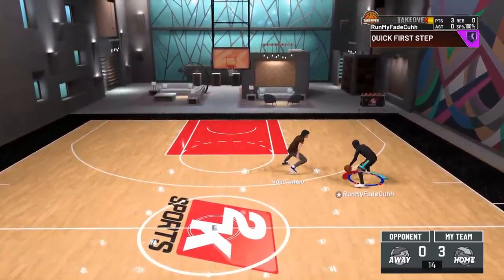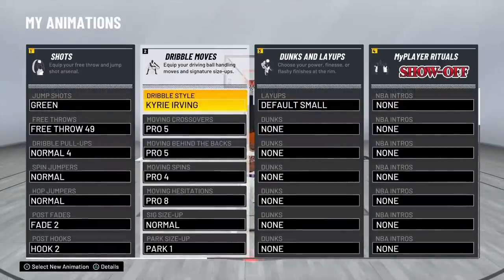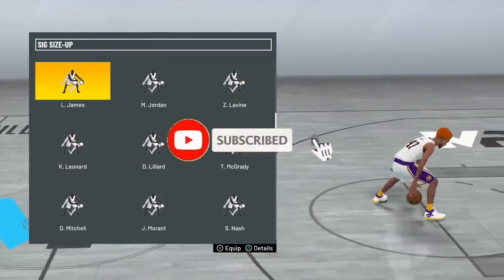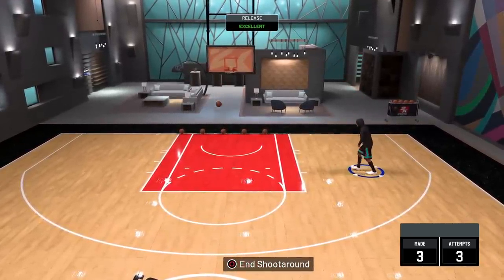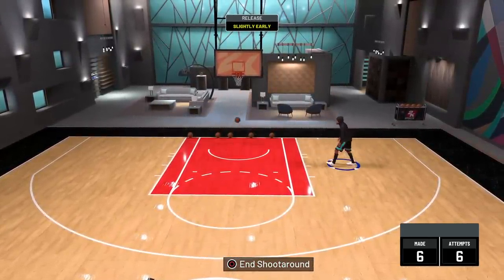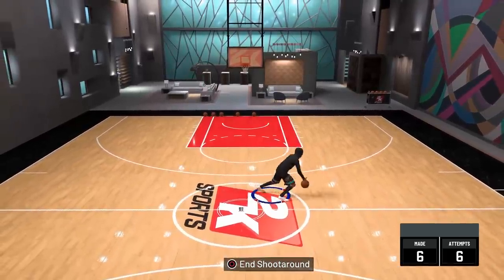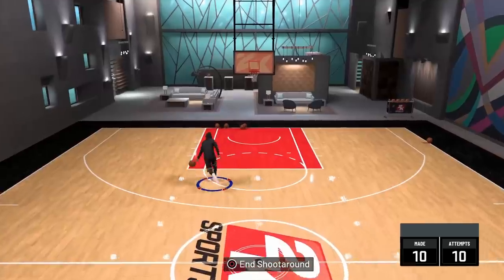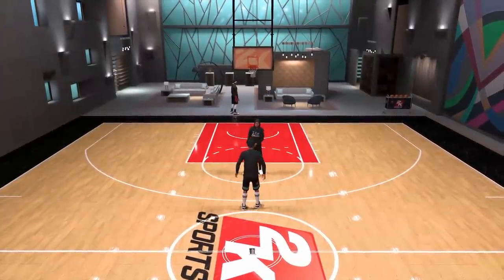THESE BROKEN DRIBBLE MOVES WILL GET YOU OPEN EVERYTIME ON NBA 2K21! 100% BEGINNER DRIBBLE TUTORIAL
We need space to do great things..

                                  - ISOLATION